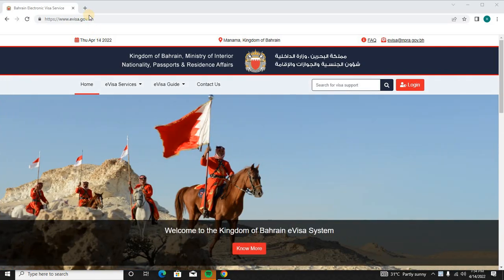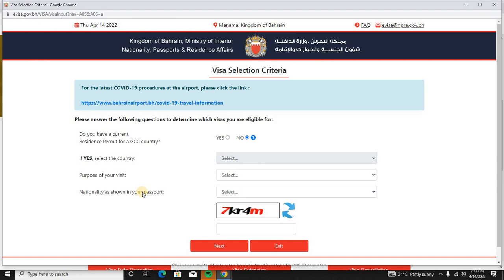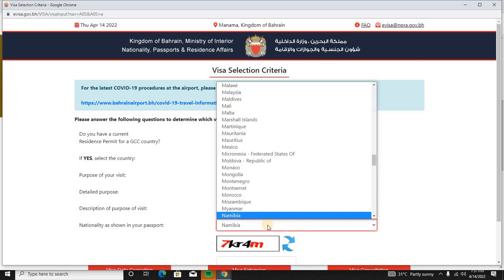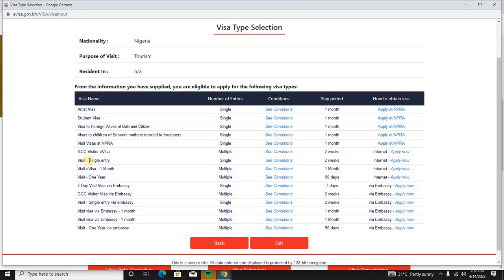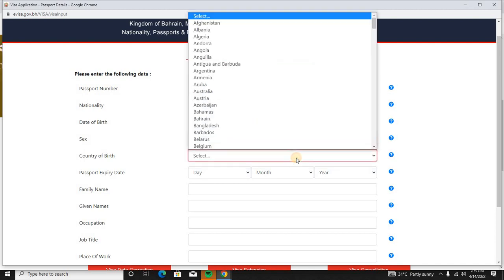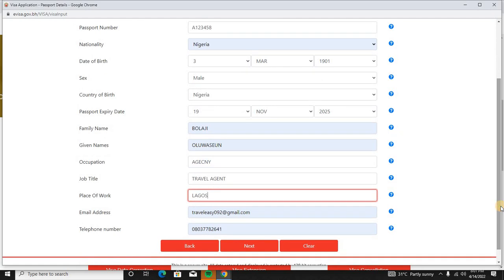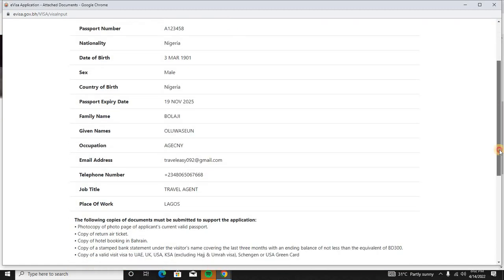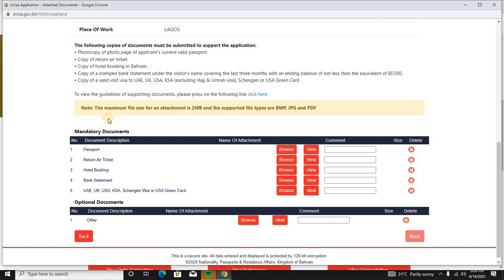How to Apply Bahrain Tourist Visa Online - Evisa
Nigeria, India, Kenya, Ghana,
Step by step to Apply for Bahrain Visa